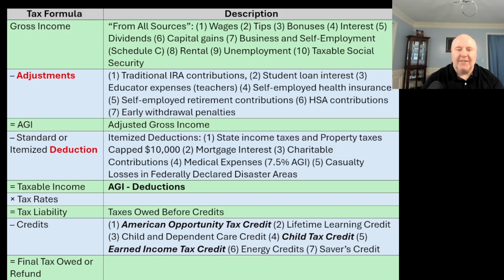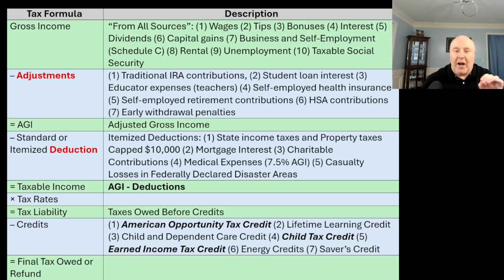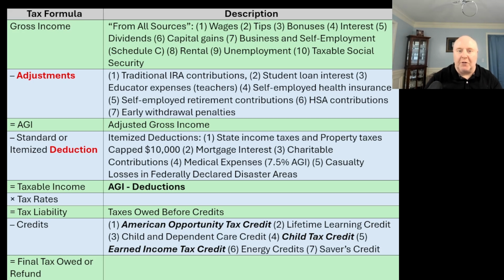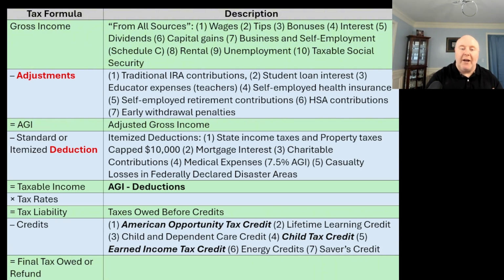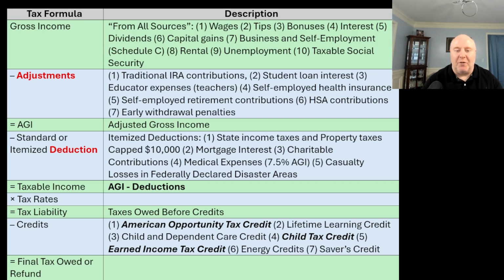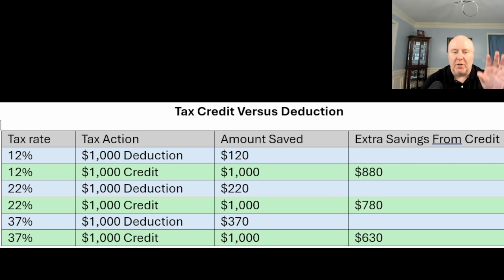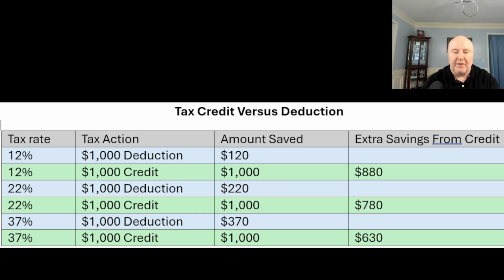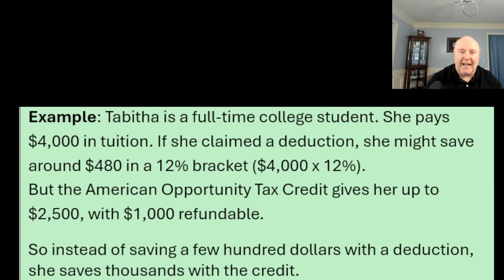Tax Credits vs Deductions Explained for 2025 Taxes Simple Overview of the Tax Formula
In this video, I explain the difference between tax credits and tax deductions and how each one affects your tax bill. Before comparing credits and deductions, I give a simple overview of the tax formula so you can see where gross income, adjustments, and deductions fit into the process. This helps you understand how taxable income is calculated and why credits can be more valuable than deductions in many situations.

You will learn how deductions lower taxable income, which then reduces your tax at your marginal rate, while credits reduce your tax dollar for dollar. I also walk through several clear examples so you can see exactly how these rules apply for 2025 taxes.

• A simple overview of the tax formula
• What counts as gross income
• How adjustments reduce AGI
• The role of standard and itemized deductions
• How deductions lower taxable income
• How tax credits directly reduce tax owed
• Examples comparing credit savings and deduction savings

Perfect for students, new taxpayers, and anyone who wants a clear explanation of the difference between credits and deductions.

Chapters

00:00 Introduction
02:15 Basic Tax Formula
11:55 Credit and Deduction Benefit Compared
15:12 Example & Conclusion

Have Questions?